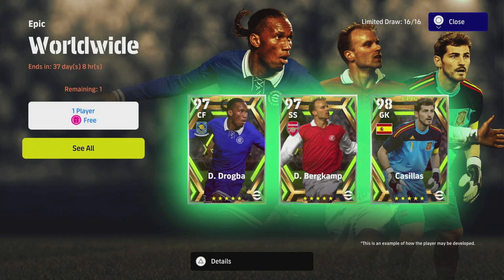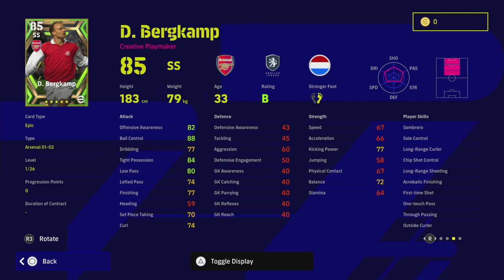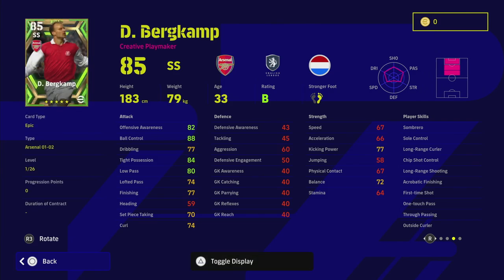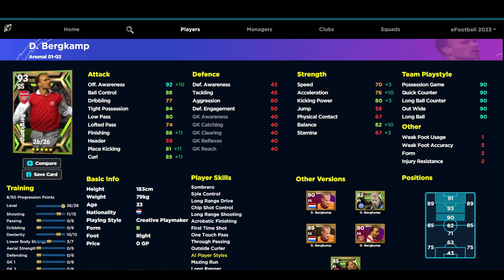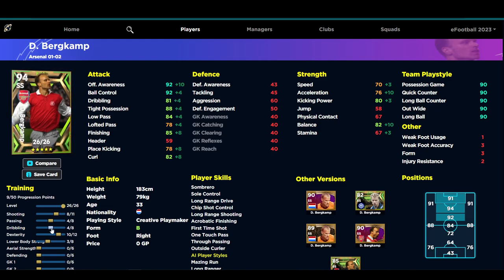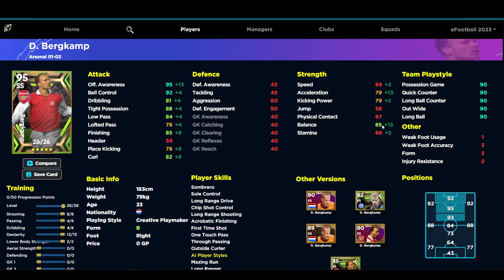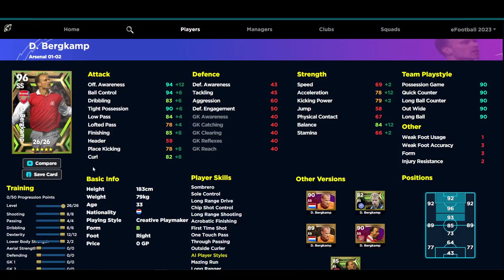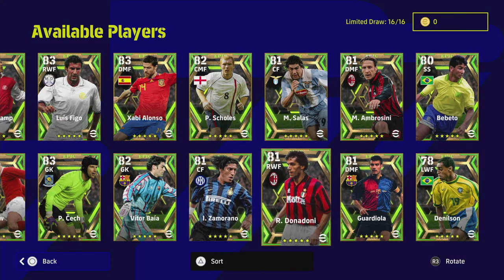eFootball 2023 | BERGKAMP is UNDERRATED? TRAINING GUIDE & BREAKDOWN